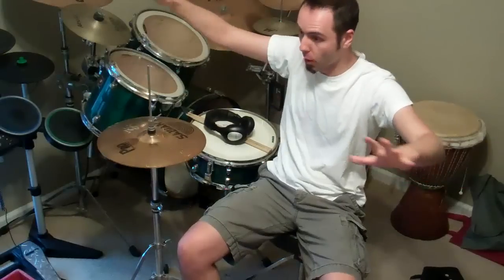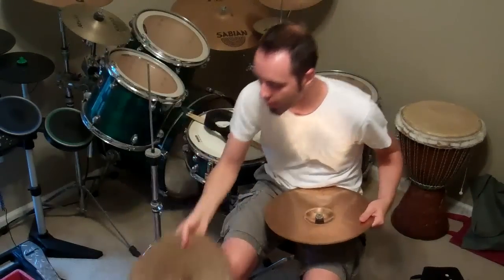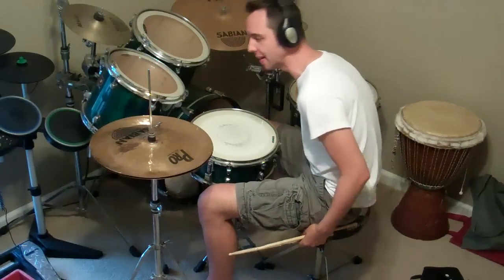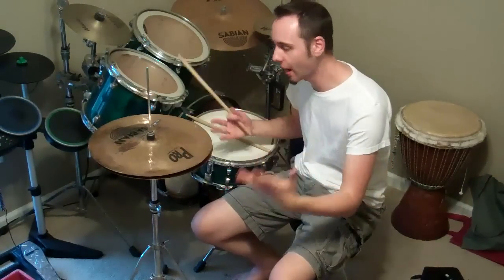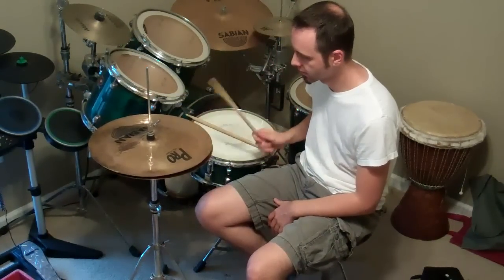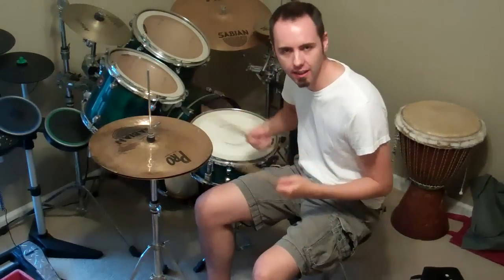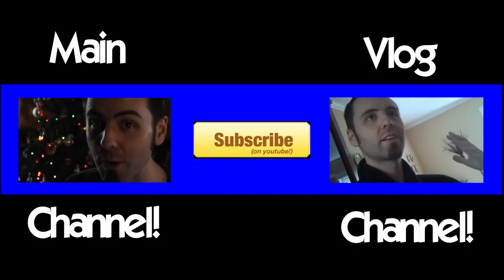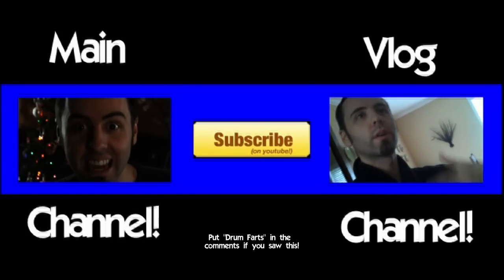Terry Bozzio Hi-Hats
LaneVids.com
4400 A Amb Caffery #512

more tags: lanevid, thefunnyrats, lanevidsmobile, lanevidsdrums, lanevids, l4anyrat, lane fournerat, drums, drumming, terry bozzio, hi hats, hi-hats, chinese, crash, cymbals, cymbal, drummer, percussion, china, music, drum kit, drumkit,